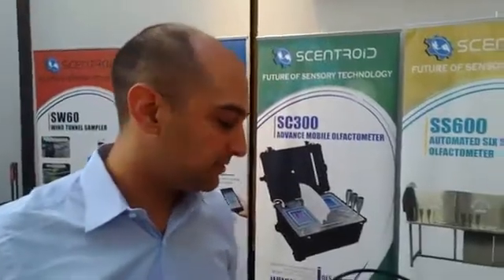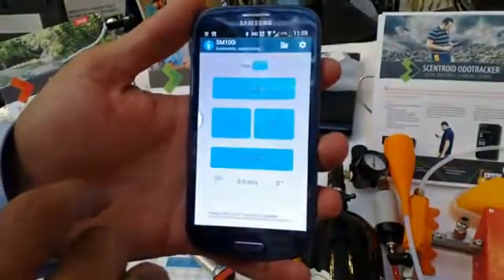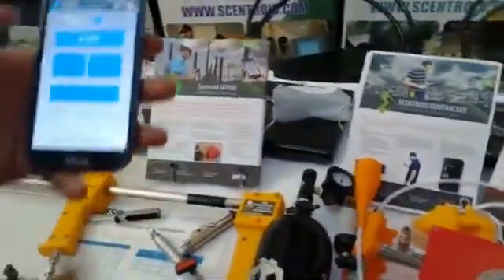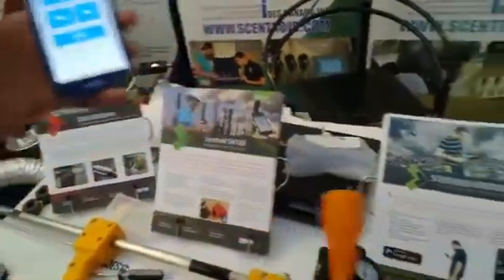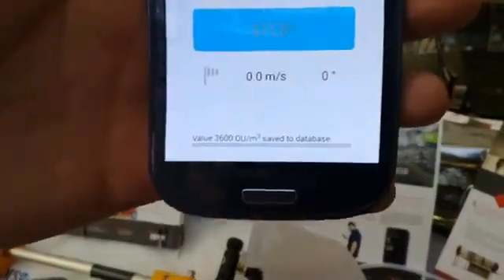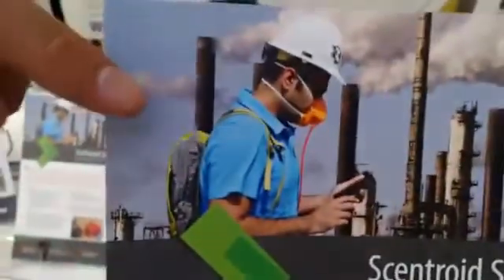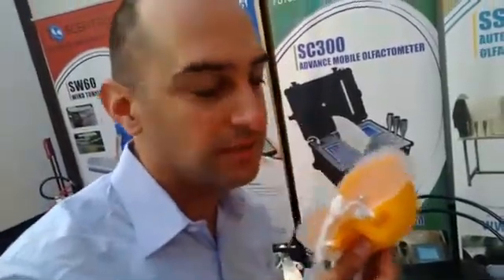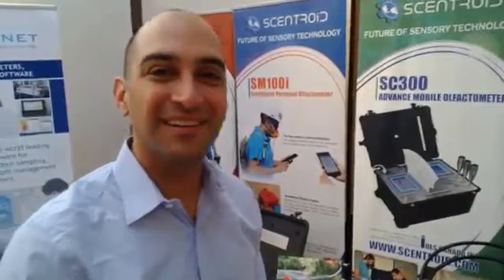Scentroid SM100i in NOSE 2014 Venice, International Conference on Environmental Odour Monitoring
The Scentroid SM100i , Intelligent Personal Olfactometer represents the next evolution in personal olfactometry. This intelligent olfactometer can conduct full odour analysis including YES/No test mode in full accordance to the international EN13725 standard. The SM100i can analyze from a sample bag or be deployed in the field for direct olfactometry and ambient odour measurement. In addition to odour concentration (in OU) the SM100i with the use of the wearable OdoTracker can also automatically record Ammonia (NHx) and Hydrogen Sulphide (H2S) in real-time.